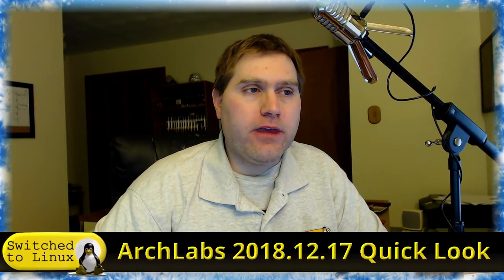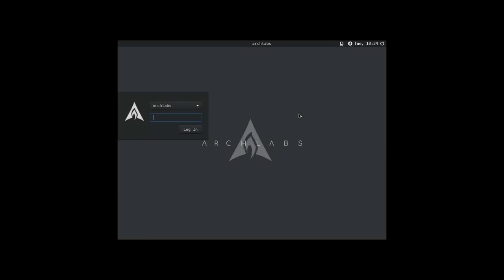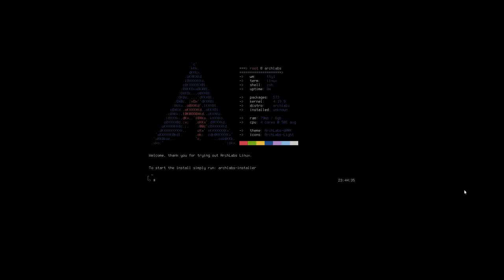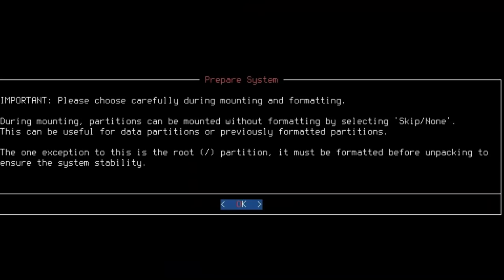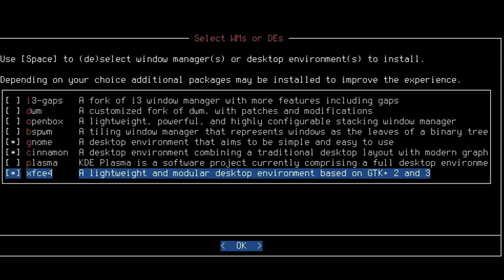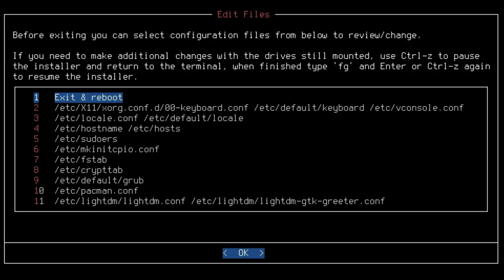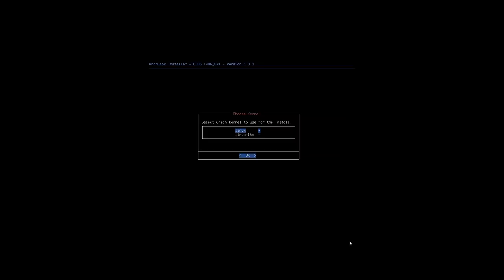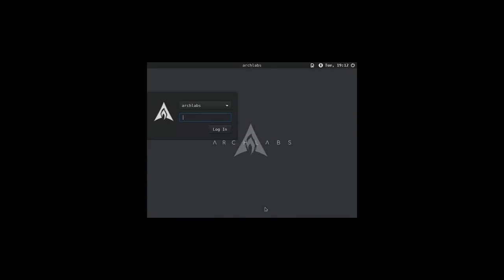Archlabs Install and Quick Look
The new version of Archlabs has been released and it is a departure of some of the old core system.